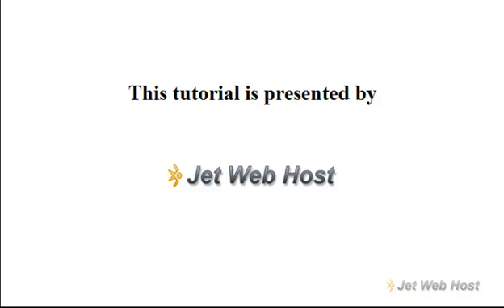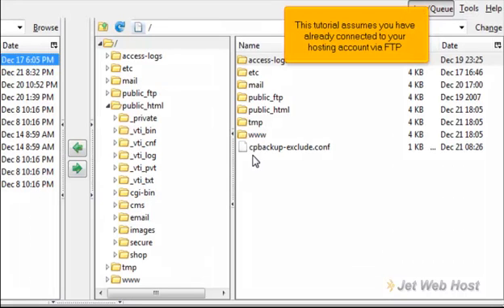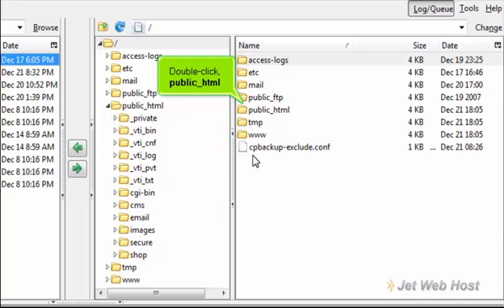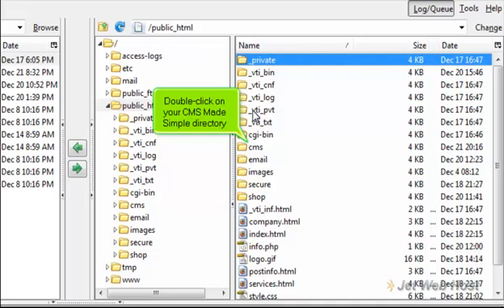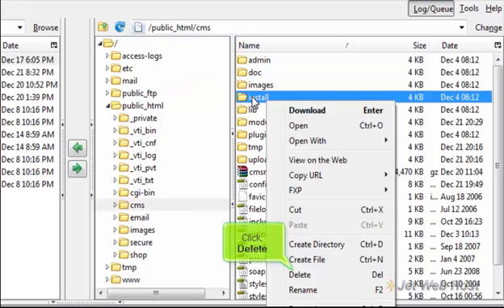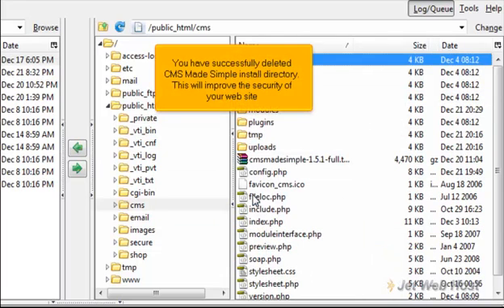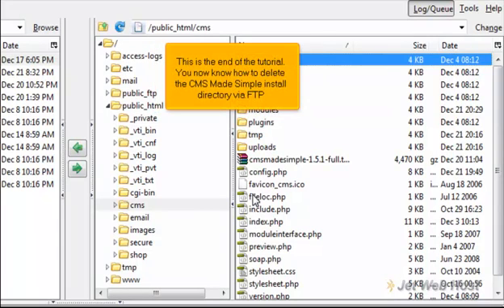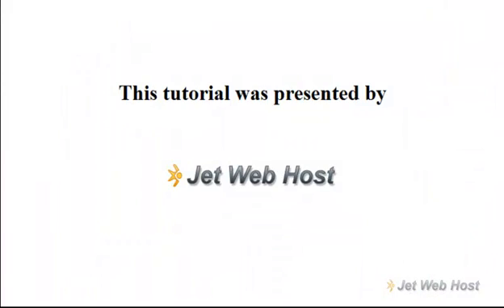How to delete the install directory of CMS Made Simple